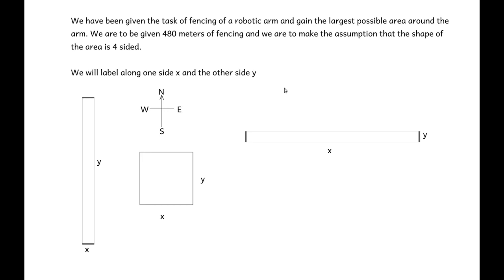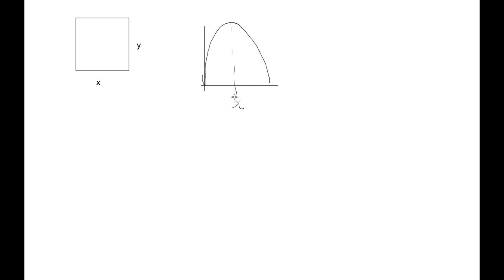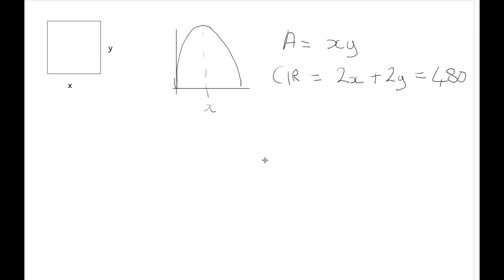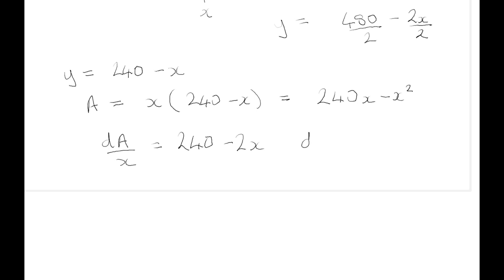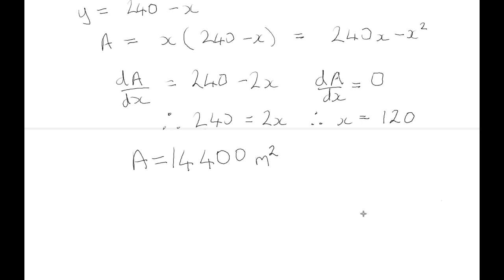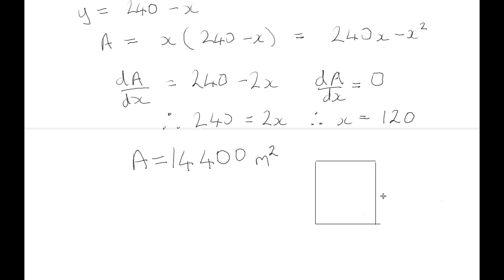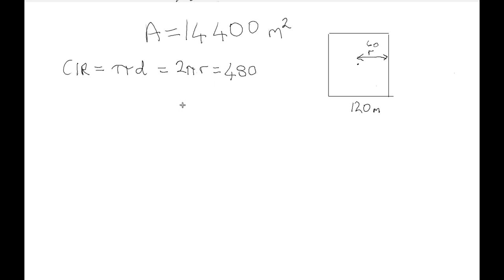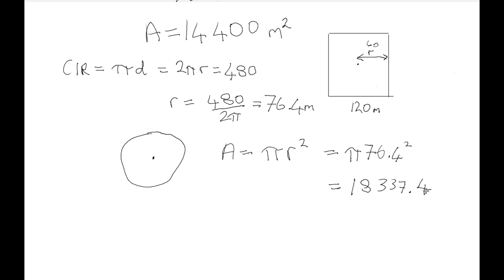Turning Points Part 2 - Fencing off an area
Turning points is one of the great tools of differential calculus and can be used to solve many problems in engineering and science. In this presentation we look at what is the maximum area that can be fenced off with a given length of fencing.